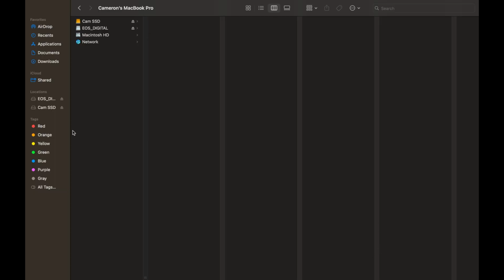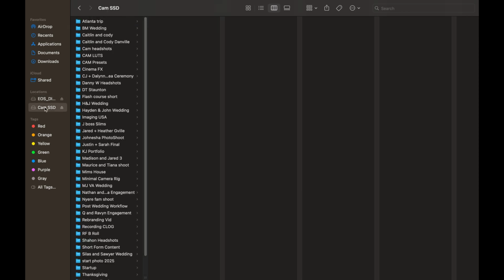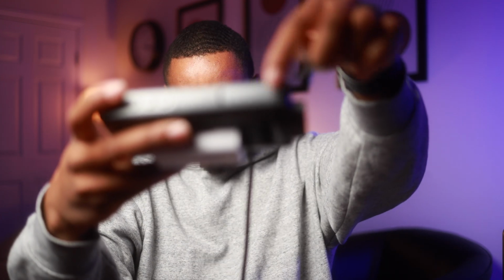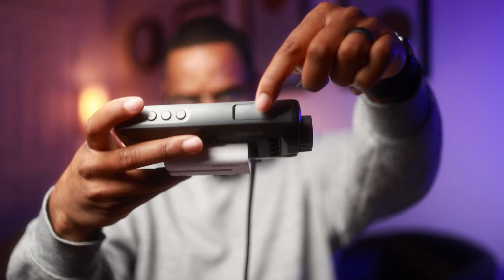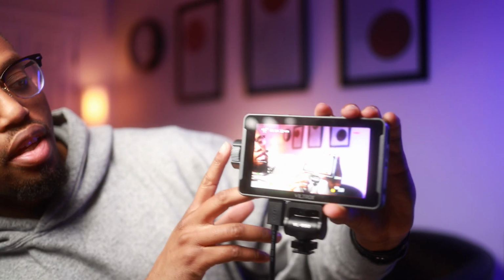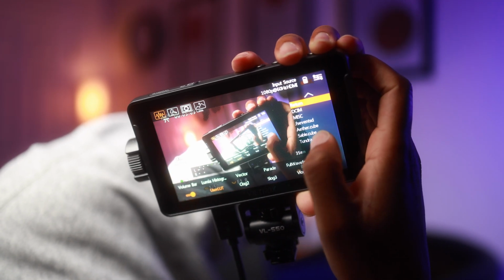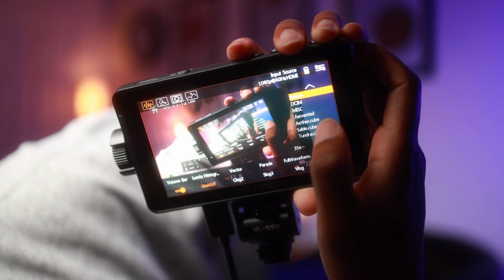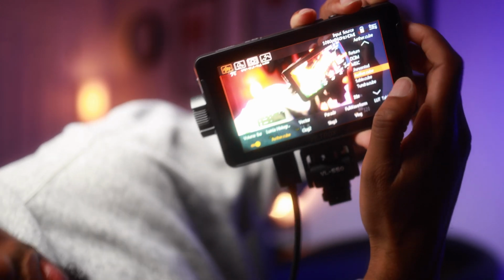How To Import LUTs Into Viltrox DC 550 Monitor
In this video I take you through the simple process of importing your own LUTs into your Viltrox DC 550 Monitor